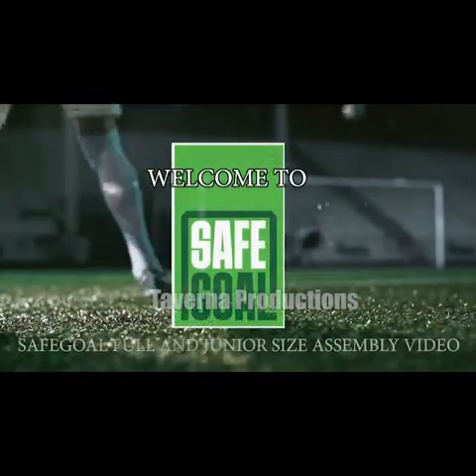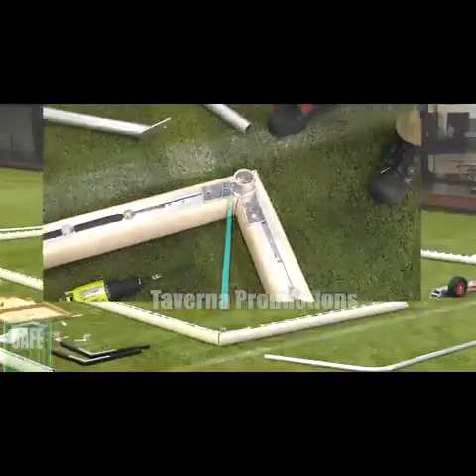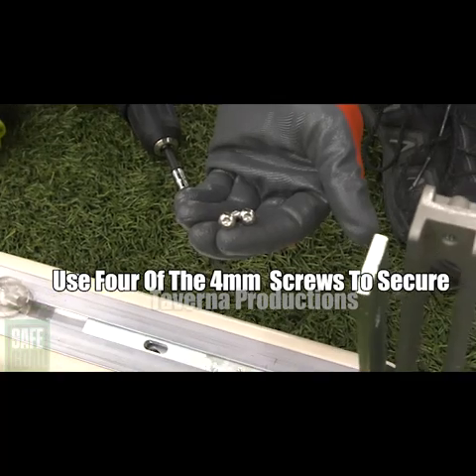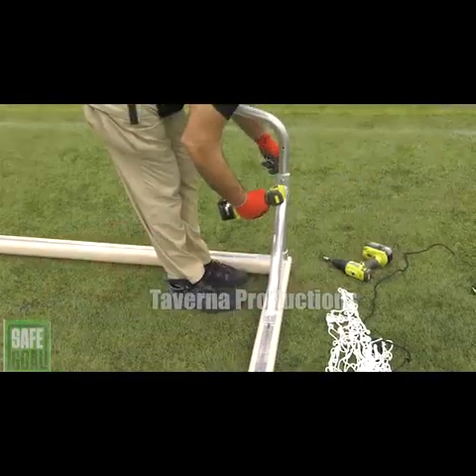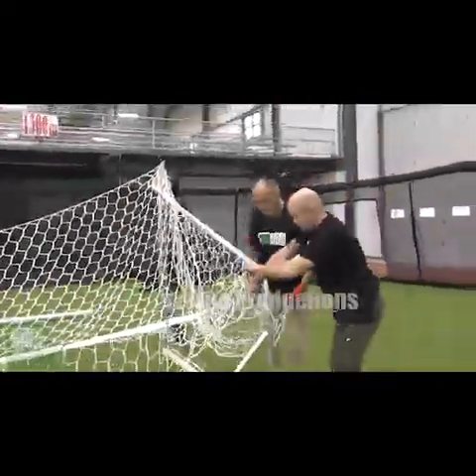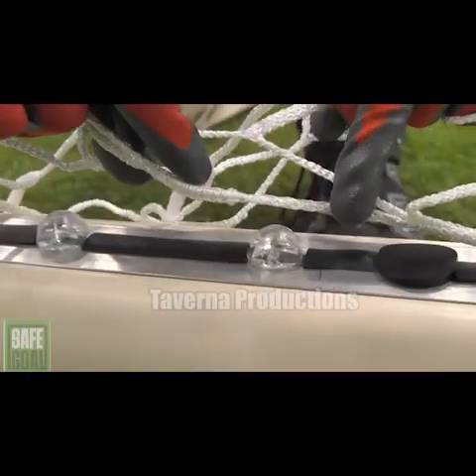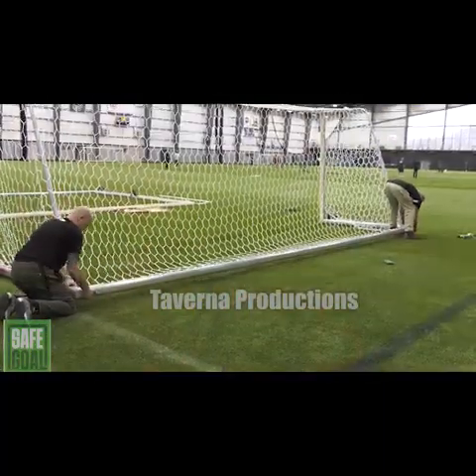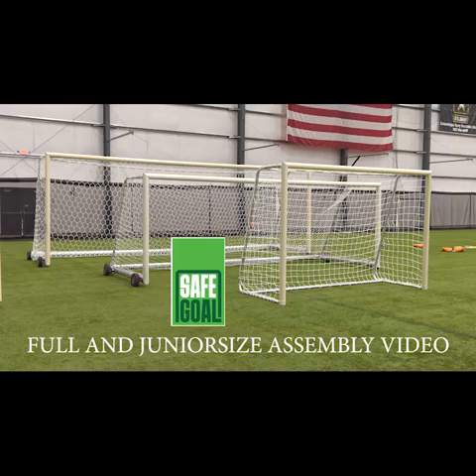BIG 3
Freelance Cameraman
Event Filming
Event videographer
Freelance videographer
Aerial photography
Aerial videos
Freelance drone operator
Drone photographer
Drone videos
Drone Footage
Ariel Drone Footage
Cameraman
Production
Professional Camera Crew
Professional Videographer
Digital Editing
Video Editing
Video Production
Videographer
Green Screen
Storytelling
Visuals
Pre-Production
Post-Production
Filming
Buffalo Videographer
Buffalo Event Videographer
WNY Videographer
WNY Event Videographer
WNY Cameraman
Buffalo Cameraman
Camera Crew
Professional Videographer
Film Crew
Broadcast Commercials
TV Advertising
TV Commercials
Testimonials
Training Videos
Internet Videos
Tradeshow Videos
Web Videos
Film Production
Audio Recording
Seminar Videos
Film Transfers
Conference Videos
Recording
Television Programming
Fundraising
Scriptwriting
Sporting Events
Sports Reels
Event Coverage
Award Ceremonies
Whiteboard Animation
Commercial
Commercials
Corporate Videos
Voiceover Recording
Educational Videos
Infomercials
Product Demo Videos
Compliance Videos
Teleprompter
Teleprompter rental
Wedding videos
Special event videos
Industrial videos
Manufacturer videos
Corporate videos
Event Videos
How to Videos
Instructional Videos
Webinars
Sounder Mixer
Music Videos
4K videos
Video Footage
Product Videos
YouTube Videos
Workout Videos
Lobby Videos
Car Commercials
Dealer Ads
Dealer Commercials
Resume Videos
Real Estate Videos
Tour Videos
Tourist Videos
Tourism Video
Manufacturing Videos
Cooking Videos
Invention Videos
Band Videos
Live Event Videos
Streaming Videos
GO Pro Videos
Copter Camera
Fashion Videos
Video Blogging